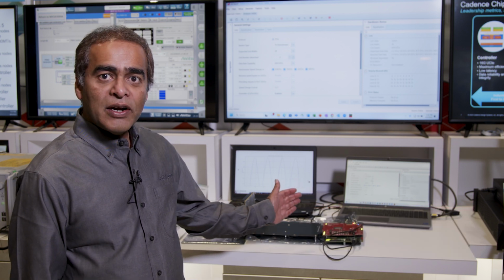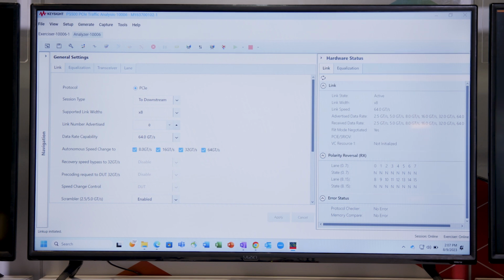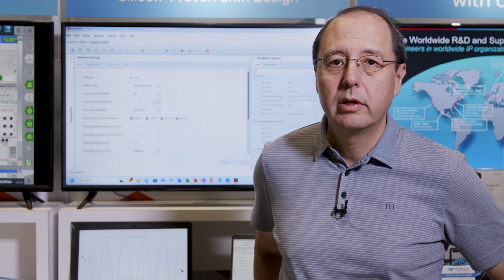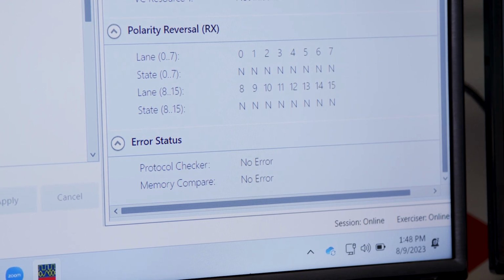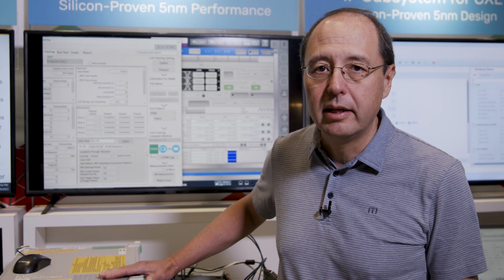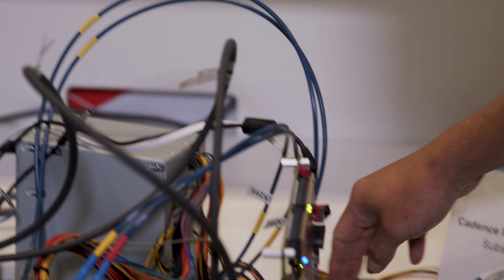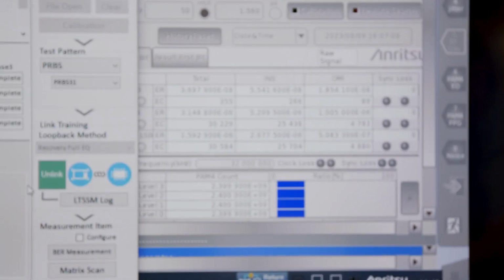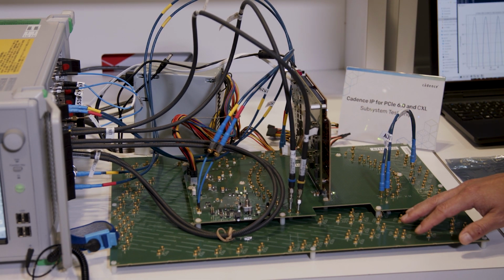Achieve stable 64 GT/s performance with Cadence's PCIe 6.0 subsystem IP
Cadence demonstrates its latest pcie 6.0 subsystem ip, built on a 5nm test chip, through rigorous protocol and electrical testing. Operating at 64 gt/s with pam4 signaling, the subsystem achieves a stable link across an 8-lane configuration with a bit error rate (BER) significantly lower than $10^{-6}$. By testing the full protocol stack in its entirety, Cadence de-risks the integration process, saving development time and costs for advanced SoC designs.

The demonstration showcases seamless interoperability with the Keysight protocol exerciser and electrical performance validation using an Anritsu bert. The system successfully manages link training and equalization from Gen 1 through Gen 6, proving robust LTSSM negotiation even over a 30+ dB channel. This pre-verified subsystem ip ensures that noise is suppressed and signals are recovered effectively, providing a reliable path for high-performance computing and AI hardware integration.

Video Highlights & Timestamps :

0:09 – pcie 6.0 Subsystem IP Overview and 5nm Test Chip
0:39 – De-risking IP with Full Protocol Stack Testing
1:29 – Protocol interoperability and 64 gt/s Performance
2:16 – Noise Suppression and Signal Integrity in SoC Environments
2:51 – Electrical Testing with Anritsu bert and pam4 Signaling
3:21 – Receiver Equalization over 30+ dB Channels
3:59 – Protocol-Aware Testing and link training (LTSSM) Negotiation